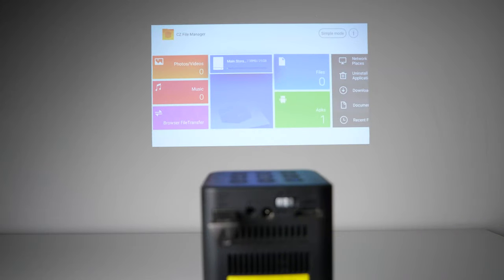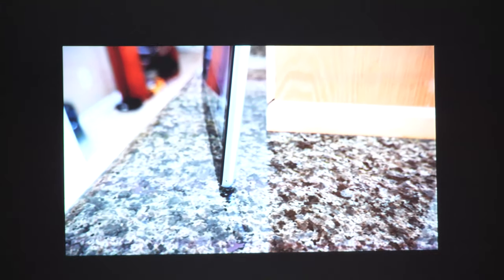Toumei C900 Smart Portable Projector Review | Android 9.0 Projector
This is a very compact portable smart projector that runs Android 9.0. The projector has some really good colors and the image quality is decent.

The projector comes with a 5200mAh battery that can keep the projector running for about 2-3 hours depending on the brightness and volume you have it at. This projector has two 5 watts, speakers that sound pretty good, I have been using its internal speakers and have been enjoying the sound it produces. It does lack a little on the bass but besides that it is good.

I really like the colors on this. It has a pretty good color profile with a strong contrast ratio. The blacks look black and not grey. The detail could have been better if it had a native resolution of 1280x720p instead of 854x480p.

The interface is easy to navigate through. You can use chrome, youtube, NetFlix straight from the projector and you can also download other apps once you sign into the play store.  You can load up some movies on a USB drive and play them from there, but make sure it is a USB 3.0 or USB 2.0 flash drive. A USB 3.1 flash drive cannot be read. Also, make sure that it is a 1080p video since on a 4k video there is no image only sound. I ended up deciding to connect my google Chromecast to it since I like how that interface looks. I was able to use the google remote to control the volume of the projector and turn it off.

This is a great projector for the movie experience on the go.

NZXT CASE
Motherboard ASUS ROG Strix X570 F gaming
GPU Gybabyte GeForce RTX 2070
CPU AMD Ryzen 9 3900x
RAM Corsair Vengeance RGB Pro 32GB
Power Supply 850W
WIFI PCI Express
Samsung 970 Evo Plus 500GB NVMe
Silicon Power 1TB NVMe M.2 PCIe Gen3x4 2280
SanDisk Ultra 3D NAND 1TB Internal SSD (game disk)
Samsung 860 EVO 500GB
2TB HDD Storage
Samsung UR55 4K Monitor

Panasonic GH5
PROGRADE SD Card 4K
Rode VideoMic GO Microphone
Yeti X Microphone
Canon Flash